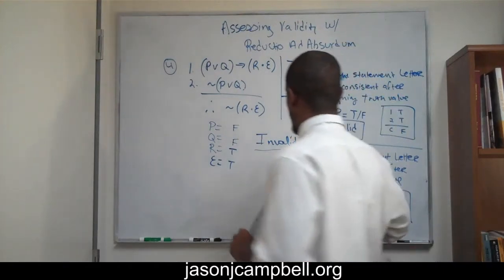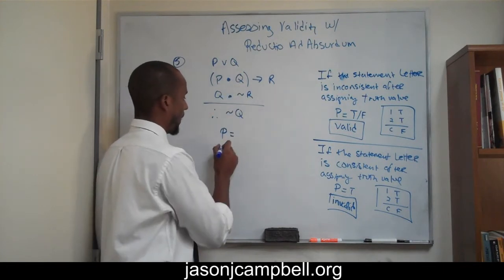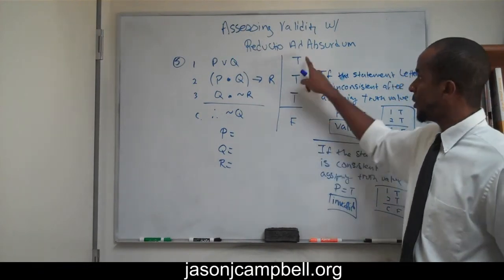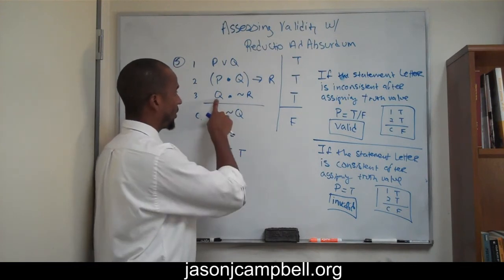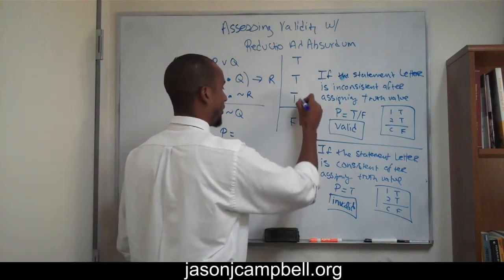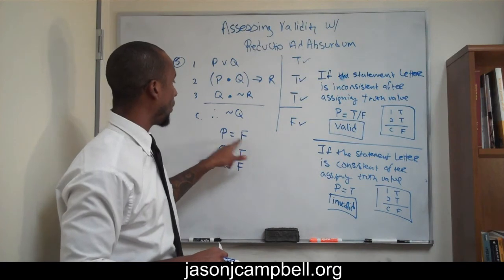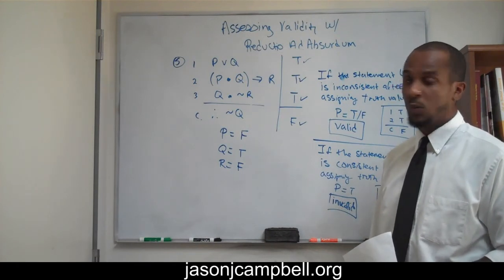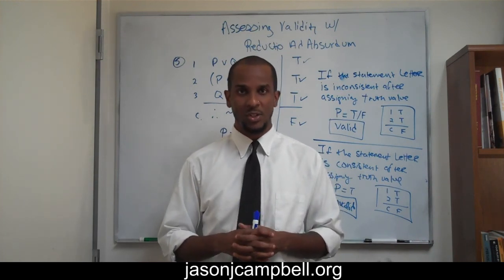6. Logic Lecture: Using Reductio Ad Absurdum to Test Validity